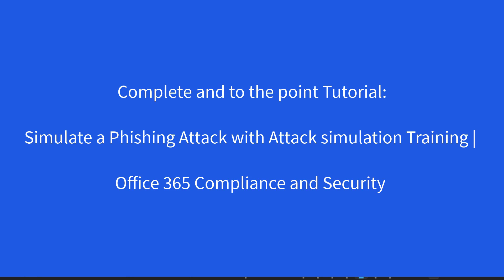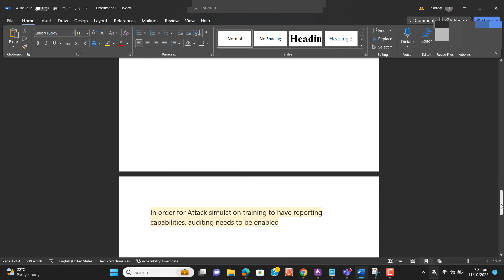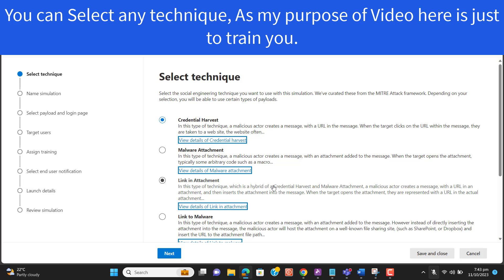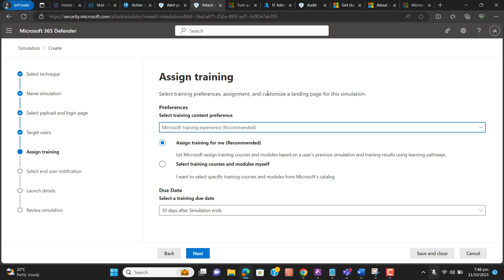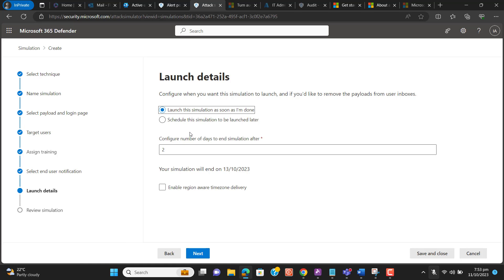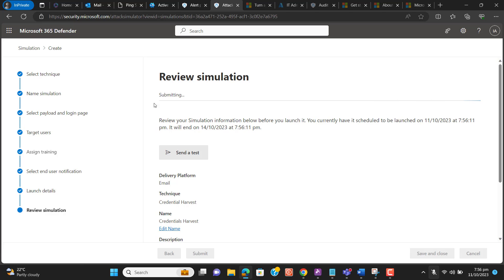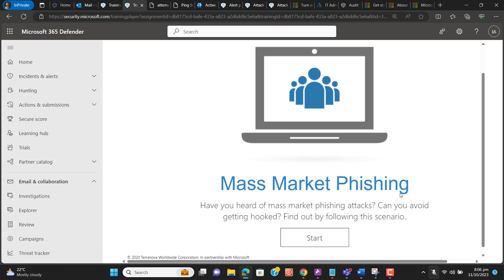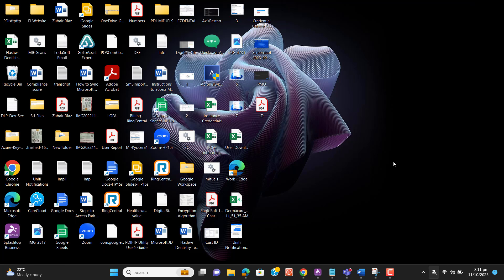Configure and deploy simulation Attack Training via Microsoft Defender | Office 365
Are you concerned about the rising threat of phishing attacks in your organization? Look no further! In this informative video, we guide you through the process of setting up an Attack Simulation in Office 365 Compliance and Security. By implementing this powerful tool, you can train your users to identify and respond to phishing attacks effectively.

Join us as we demonstrate step-by-step instructions on configuring Attack Simulation, creating realistic phishing scenarios, and monitoring user responses. We'll also share best practices to enhance your organization's security posture and reduce the risk of falling victim to phishing scams.

Whether you're an IT professional, security officer, or simply interested in safeguarding your organization's sensitive data, this video is a must-watch. Empower your employees with the knowledge and skills to recognize and report phishing attempts, ultimately fortifying your organization's defense against cyber threats.

Stay one step ahead of attackers and protect your organization with our Attack Simulation tutorial. Let's make the digital world safer together!